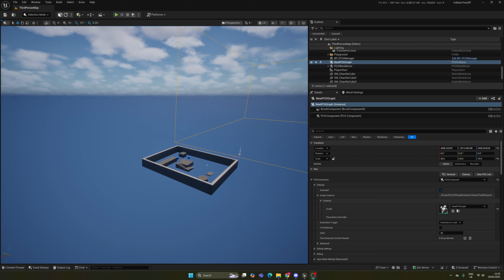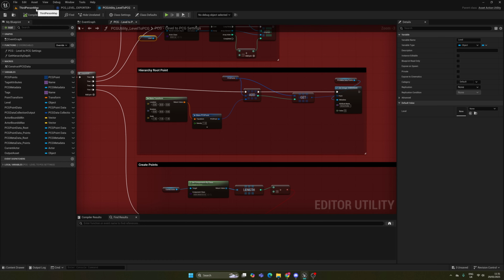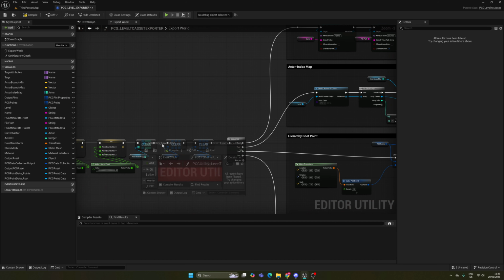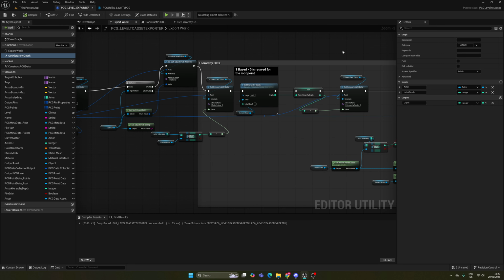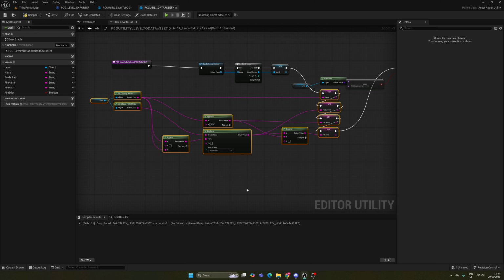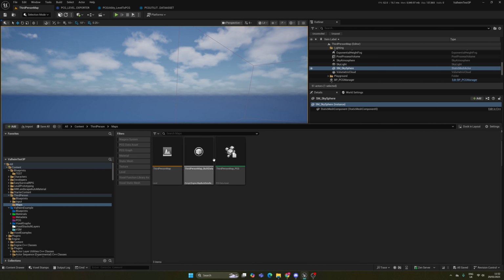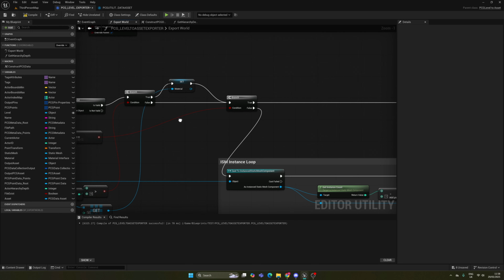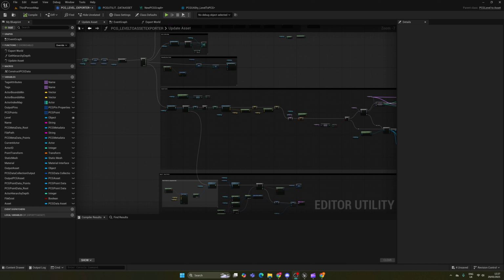Create your own PCG Data Asset Exporter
PCG users often want the "Export to PCG Data Asset" function to do a bit more, here I show you how to create your own and make a simple change.

Note: The asset updating sections both don't work, so I would encourage deleting the old asset and recreating it.